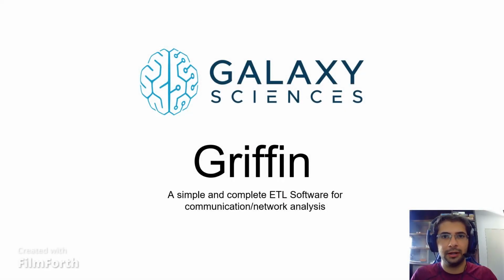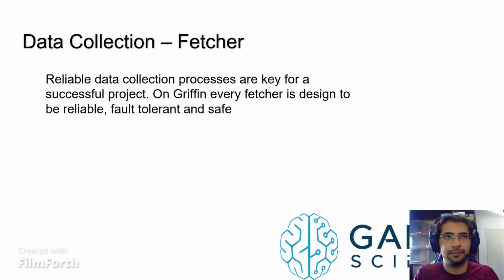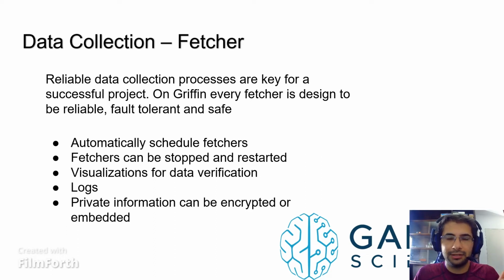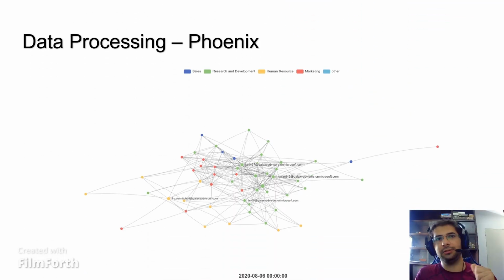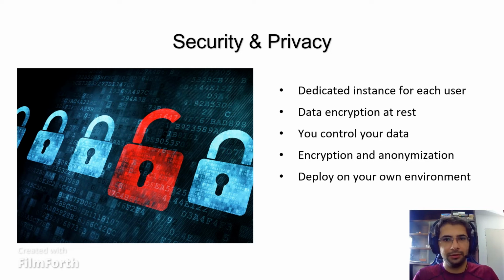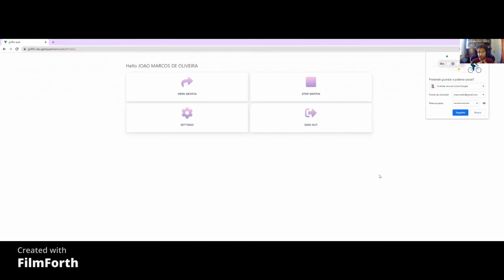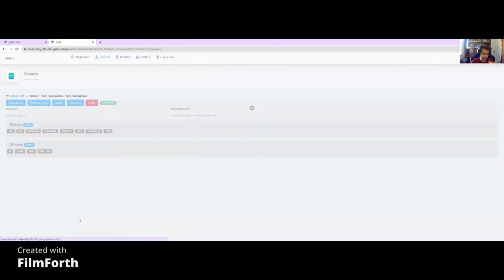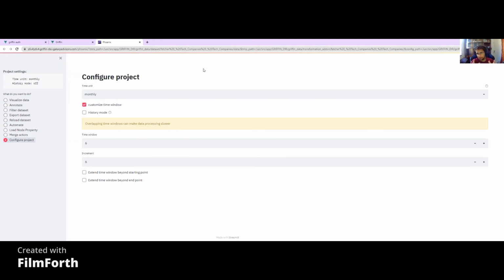Griffin introduction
Welcome to the Griffin introduction. This is a quick overview of Griffin.